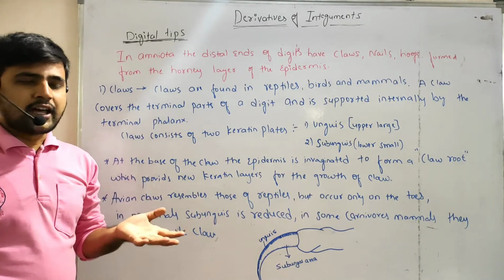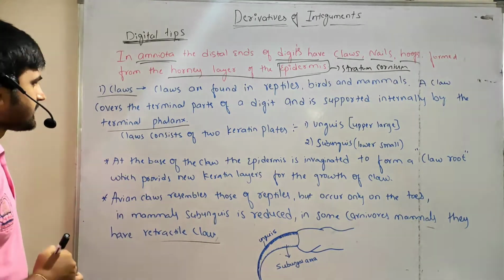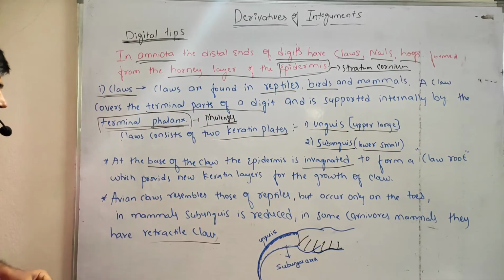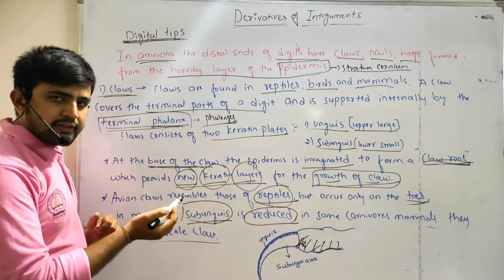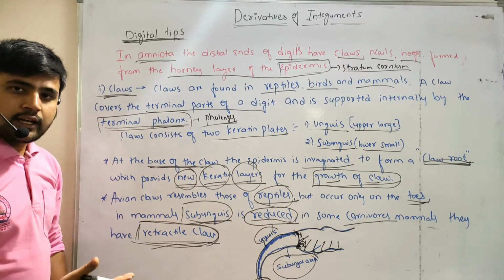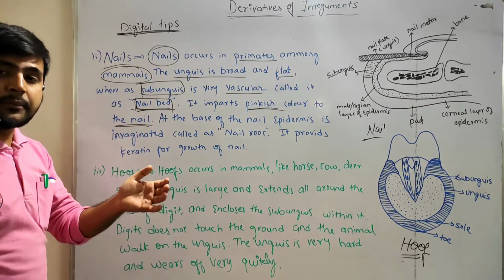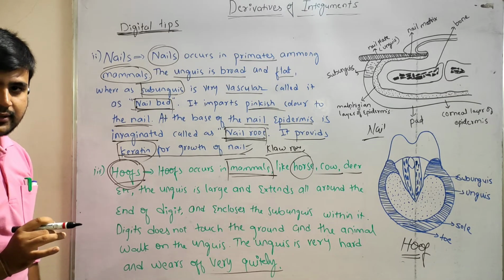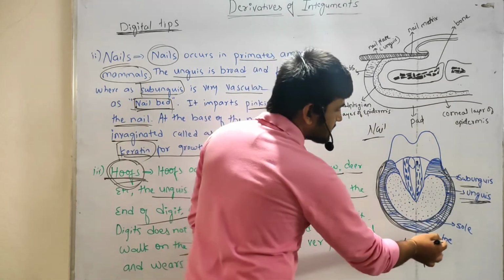integumentary system part - 4 | derivatives of integument 1 digital tips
this video provides information about digital tips which are one of the derivate of integument. And also shows about how it get originated and how it's varies from one class of vertibrate to other class